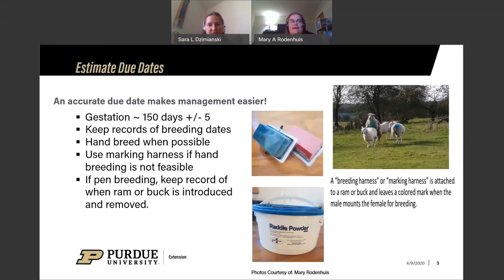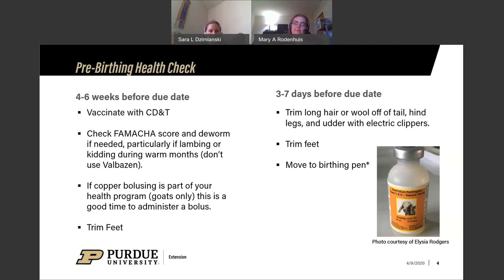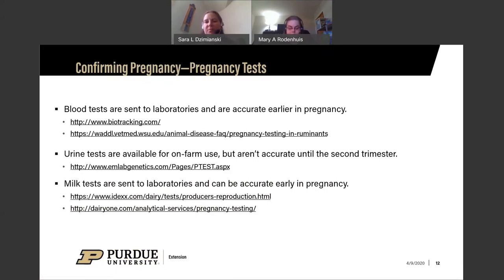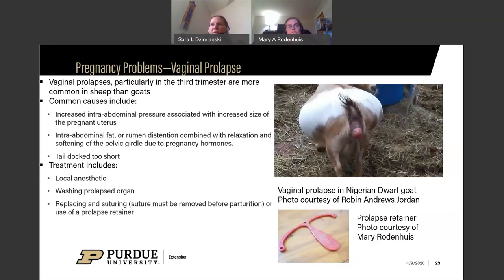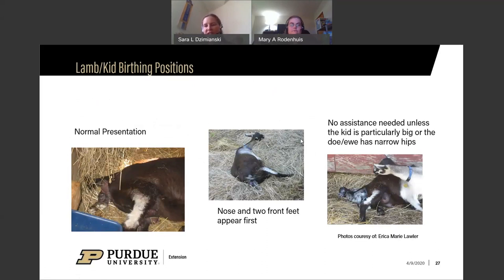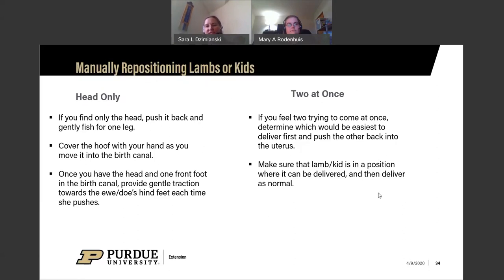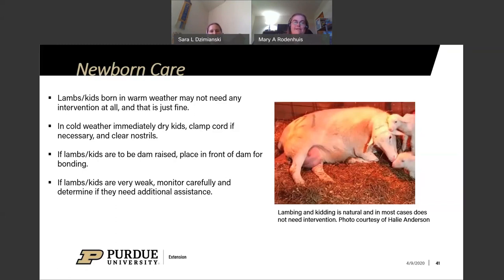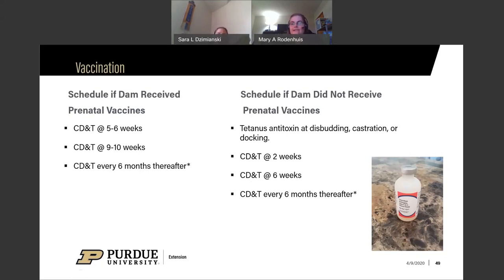Lambing & Kidding 101 20200409 1600 1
Join Extension Educators Sara Dzimianski and Mary Rodenhuis for an introduction to managing sheep and goats for lambing and kidding.